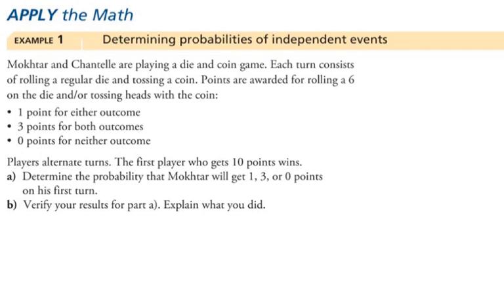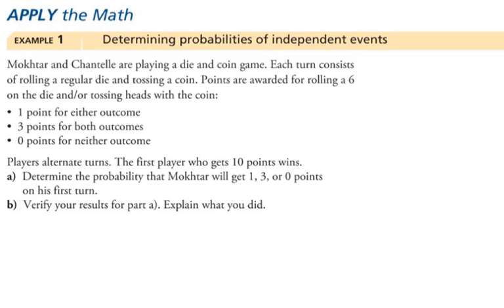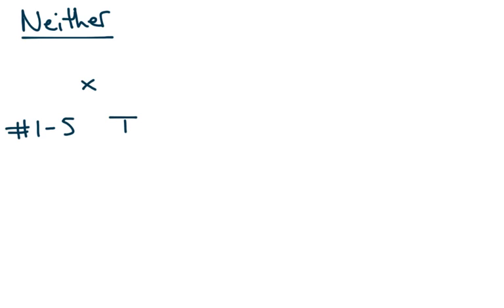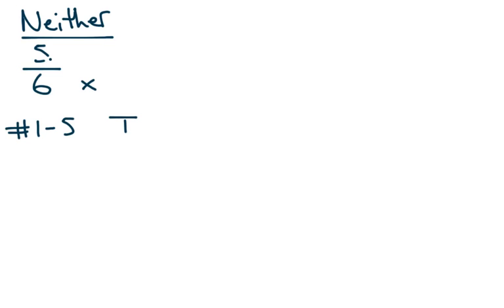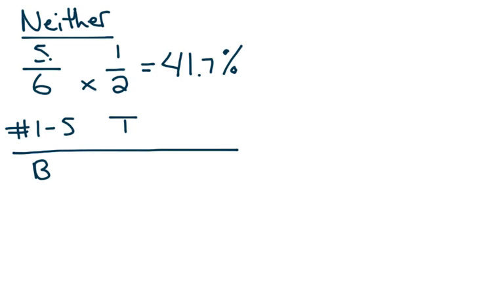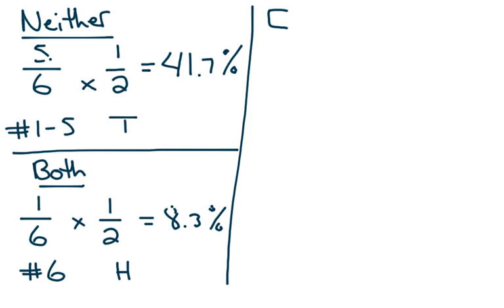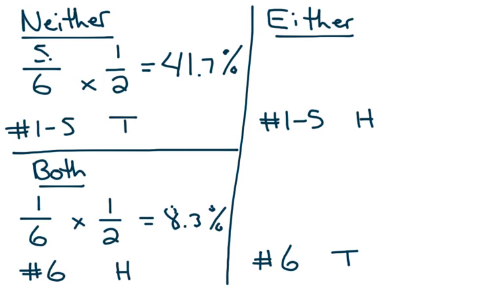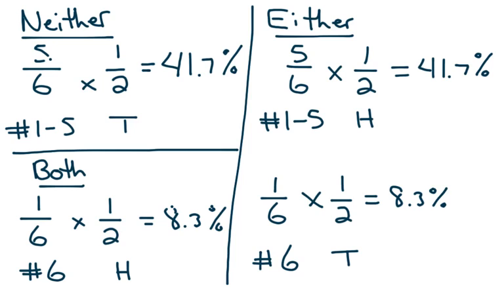FM30 4 5 2